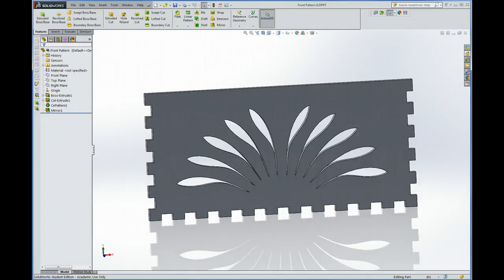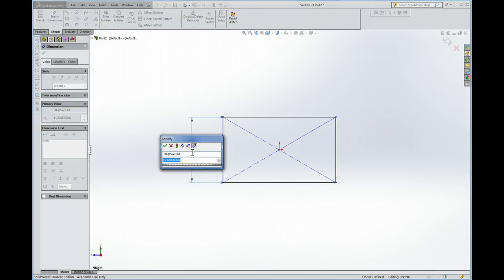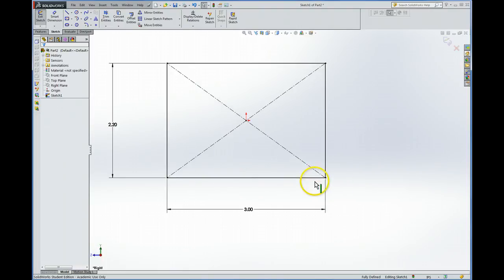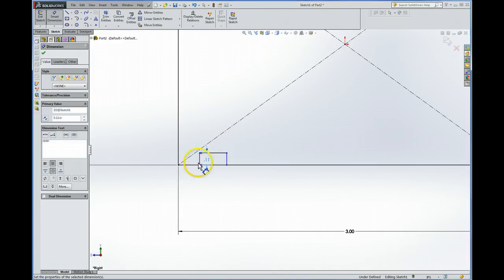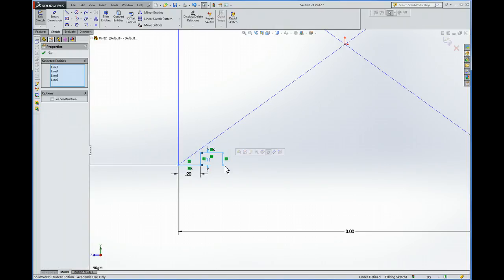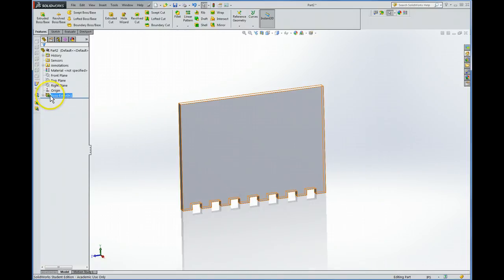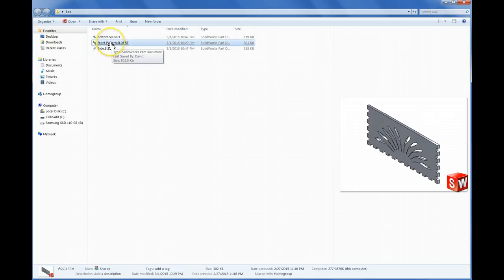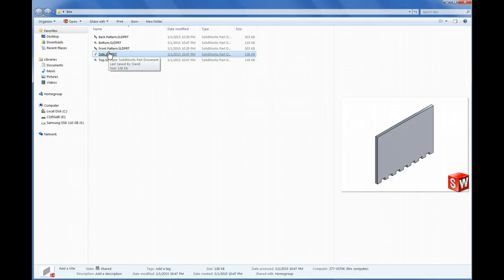Lasercut Box: Sides, Bottom, Top